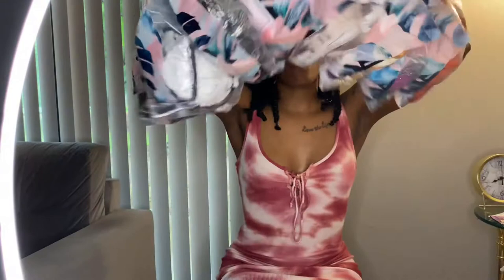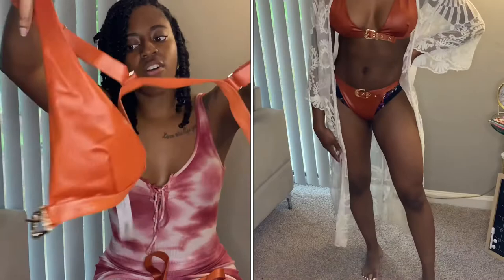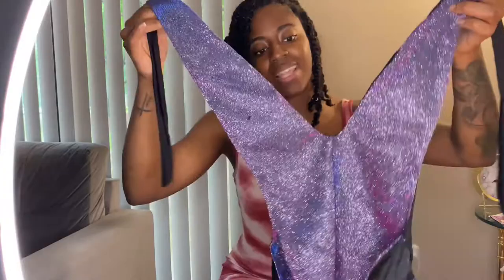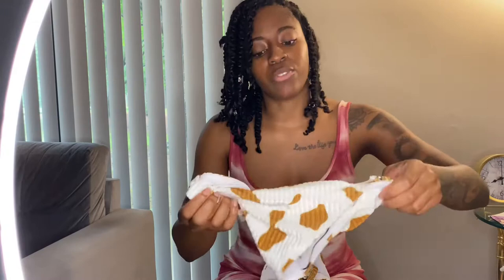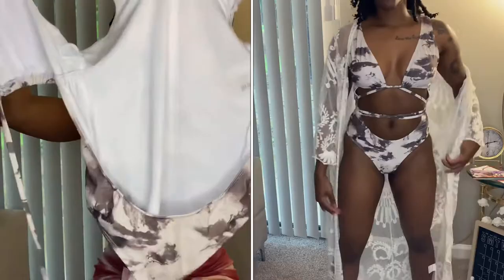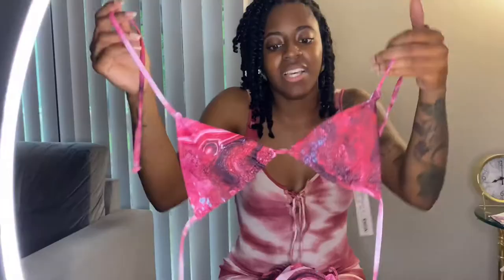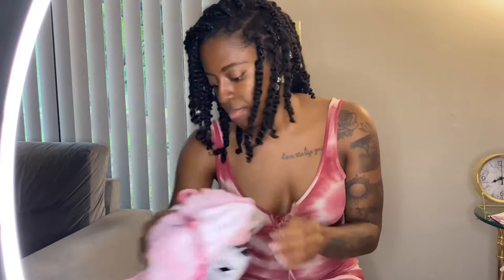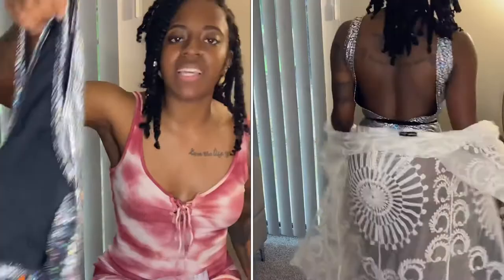Shein Bikini Haul: Giving Body Ody: Under $15: MUST HAVES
Soulfulperfection

1.
Eyelet Buckle Decor Thong Bikini Swimsuit

2.
Glitter Detail Halter One Piece Swimsuit

3.
Cow Pattern Velvet Triangle Bikini Swimsuit & Scrunchie

4.
Tie Dye Cut-out One Piece Swimsuit

5.
3pack Abstract Fluid Pattern Bikini Swimsuit & Cover Up

6.
Snakeskin Metallic Cut-out One Piece Swimsuit

7.
3pack Fire Print Triangle Bikini Swimsuit & Shorts

8.
Snakeskin Print Cut-out One Piece Swimsuit